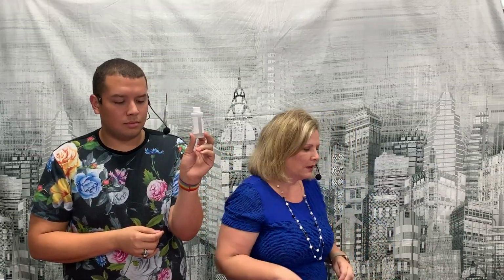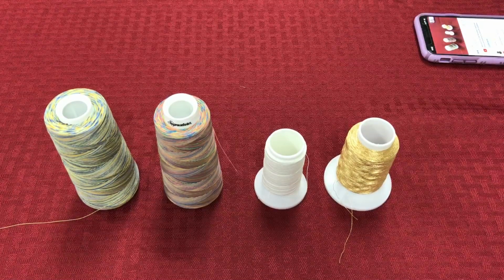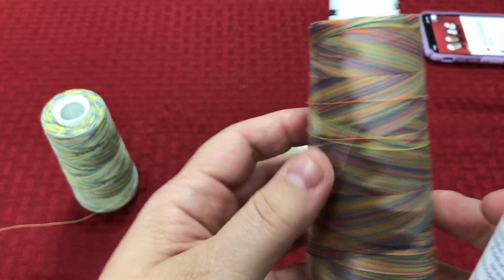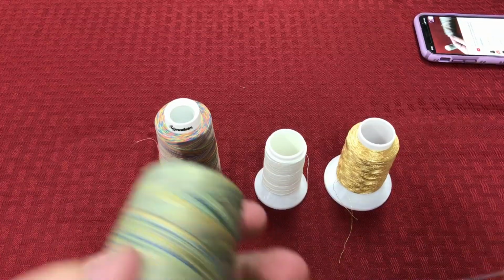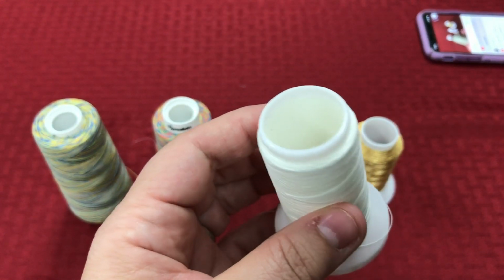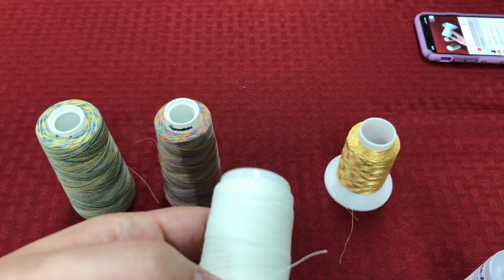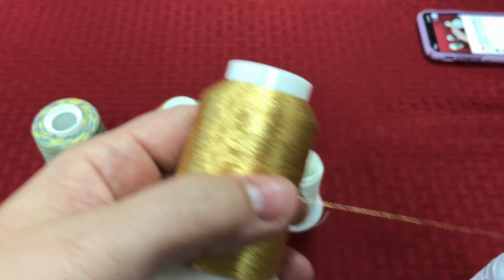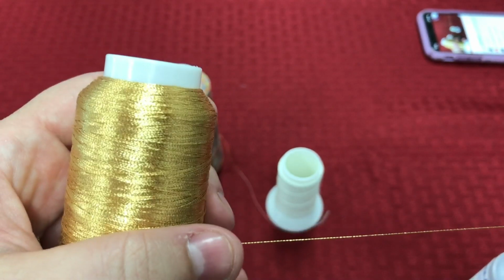Ease-A-Thread - Easy way to stop thread breakage!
Join Dianna and Corey as they show you how to use the easiest way to stop thread breakage and get less lint on your sewing/quilting machine!